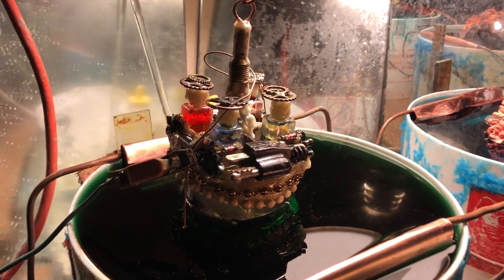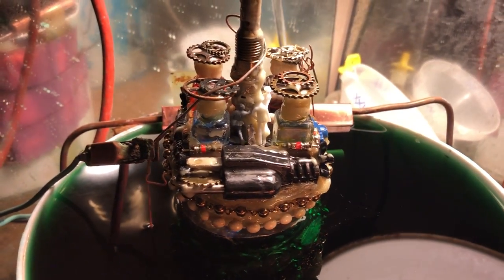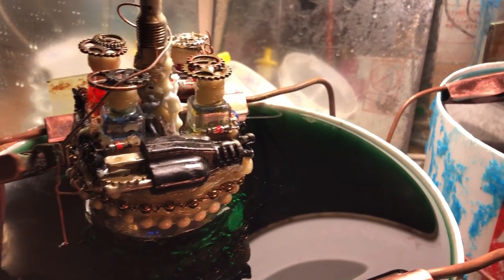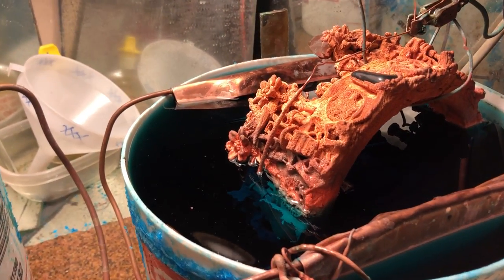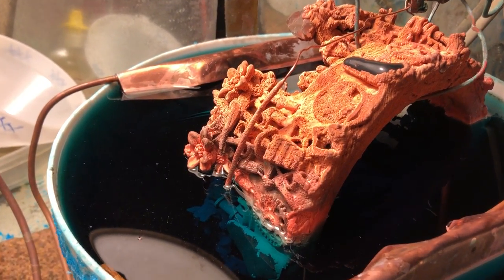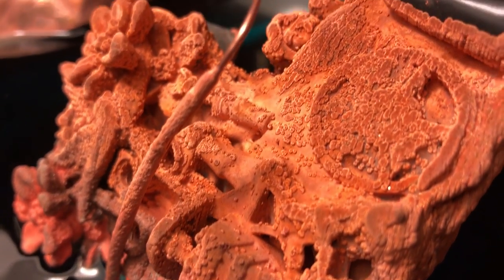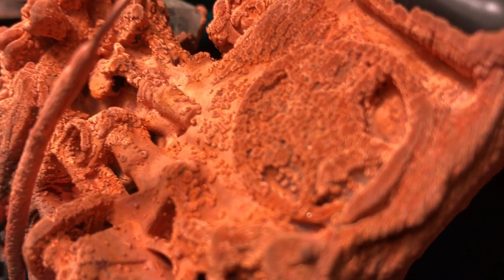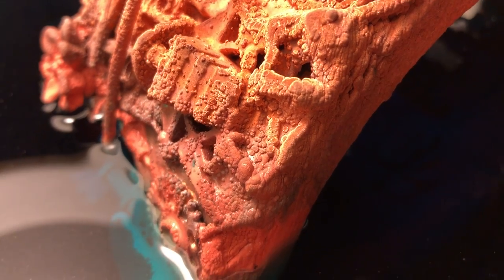COPPER ELECTROFORMED Sacred Art Objects from the Future BY Nature of Reaction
MY WORK IS A FUTURE ANTHROPOLOGY,
 THE STUDY AND EXPLORATION OF
 IMAGINARY SHIPWRECKS AND
PHILOSOPHICAL ARCHEOLOGICAL DIGS,
  REVEALING THE ARTIFACTS AND
MECHANISMS DISCOVERED WITHIN.

Remnants of
Our current civilization
 will be used and revered by Our Future Ancestors
 as They reassemble found items into
 imaginative machines, luminous treasures,
 and sacred art objects
 which tell stories
 of Our many possible futures.

Our Future Ancestors have a great interest
 in what We leave behind,
 creating shrines, adorning themselves
 and telling stories about Us as true
 as We read online.

These future relatives will honor,
 and sometimes curse Us
 depending on the condition
 of the Earth We leave Them

 all while They wonder about the
 mystery of Our creations
 and the power of Our Industrial Magic.

What do They  think
 We did with Our Super Powers?
What did They do
 with Their Magic Powers?

My art is meant to cause
 an existential conundrum
 You can hold in Your hands.
 These anachronistic objects are
 sculpted from contemporary
 often recognizable items.
 Some appear to have been mechanical,
yet the purpose is unknown.
 They appear impossibly old
 and seem to have been lost,
 perhaps under the sea,
 for hundreds of years.

Creation is inextinguishable wildfire ablaze in the mind.
Joy is the work of the eyes.
Scientific Empiricism is the work of the hands.
Magic is our mission.

Creation is
of methods and tools of my own design.
Pure Copper Ions are electrically deposited onto
 found objects, sculpted organic resins, flameworked and vintage glass,
 Carbon graphite, magnetics, mirrors, and experimental
 Phosphorescent and photo-luminescent compounds.

These Metaphysically holy materials
 and chemically sacred Elements and Compounds
 are deliberately chosen and constructed to tell a healthy,
 healing, holistic Story of future renewal,
 the best of all possible worlds reborn,
 created by none other than Ourselves
 and Our Future Relations.

Imagine
this installation comes with a
 Certificate of Authentic Reality
to be seen as True to Fiction
or
Science Possible
Where magic and possibility
 mate with reason and matter.

Evoking ceremonial fetish regalia,
 the ornamentation of an unknown people,
 Our future relations perhaps,
 these amulets and talismans
 are anachronistic relicts of a time
long after the remembered.

I encourage onlookers the flexibility
 to Witness my conception of
  possible futures
through their own perspective,
an eventuality
our spirits may haunt.

Imagine tiny space craft coming to our planet
 100’s of years ago,
gently crashing and abandoned…
and now you have found it on the beach
 only to imagine its origin.